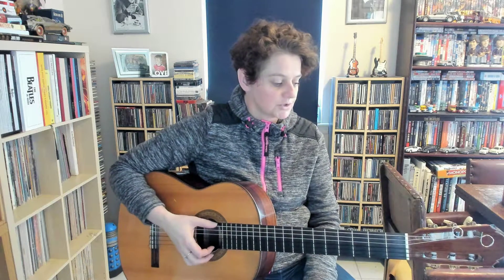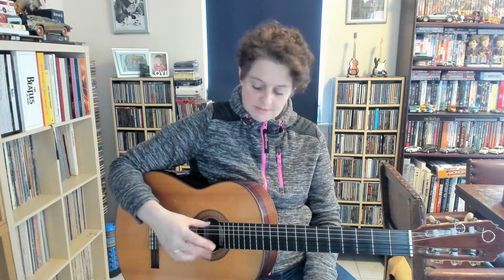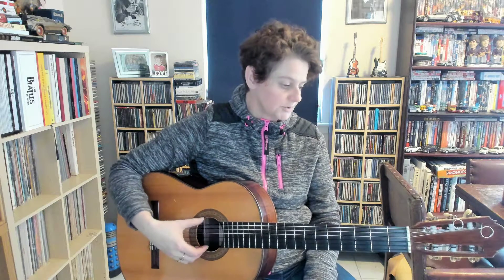9 - Free Guitar Tutor Book - FWGL Rounded Guitarist 9